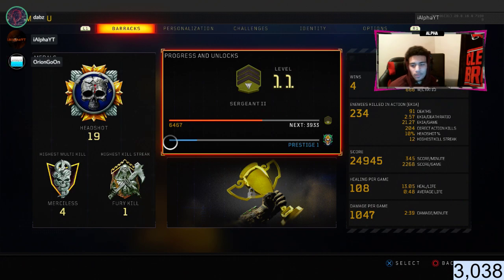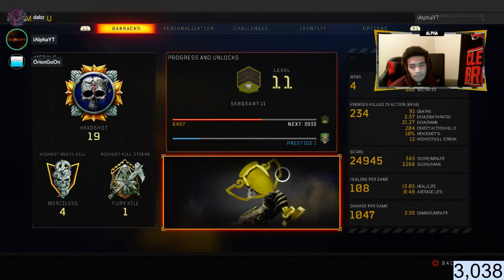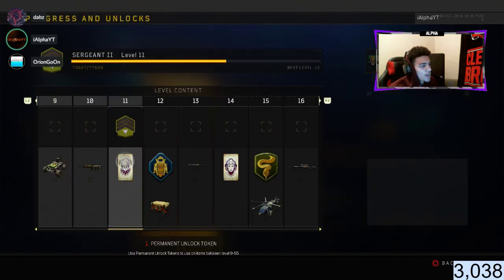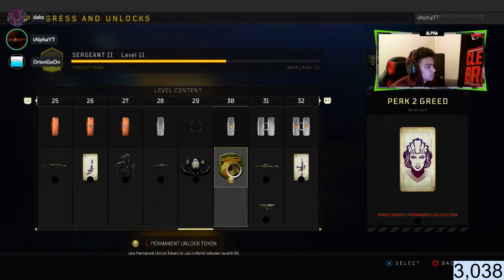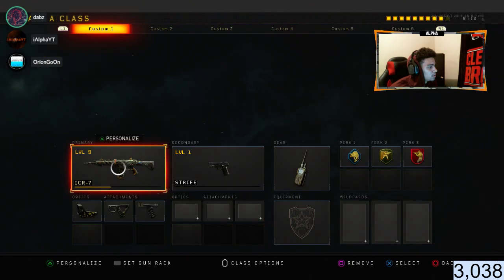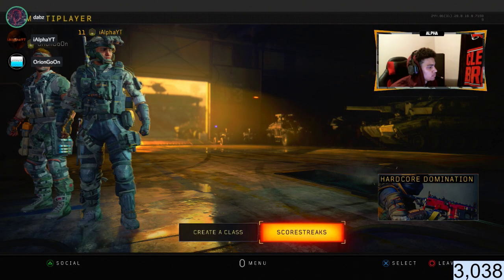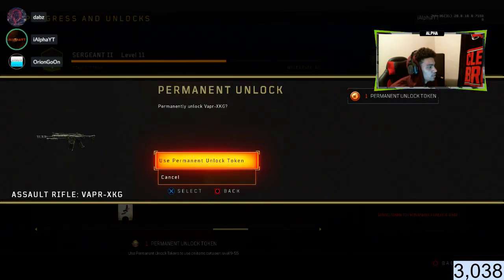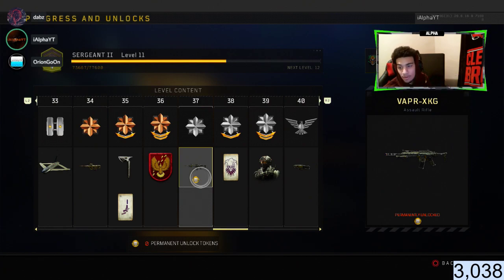HOW TO USE PERMANENT UNLOCK TOKEN IN BLACK OPS 4